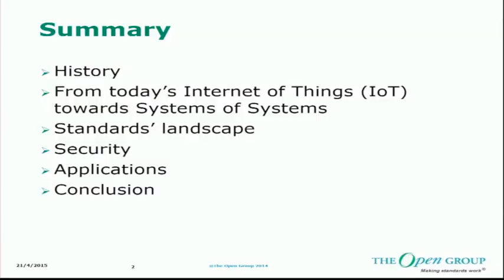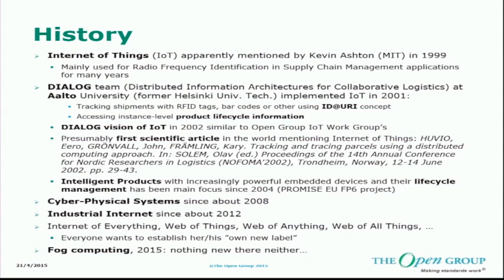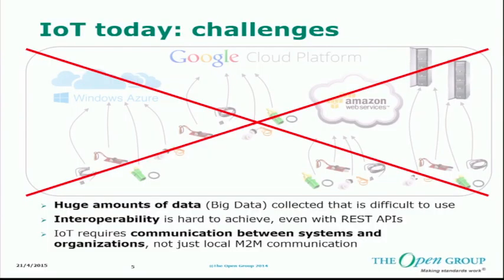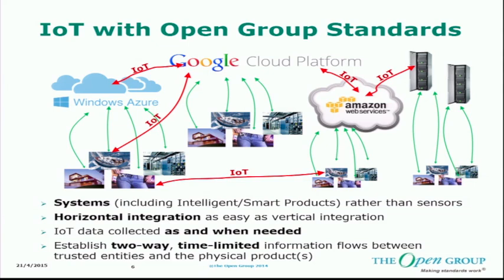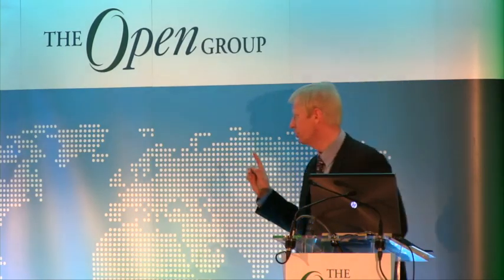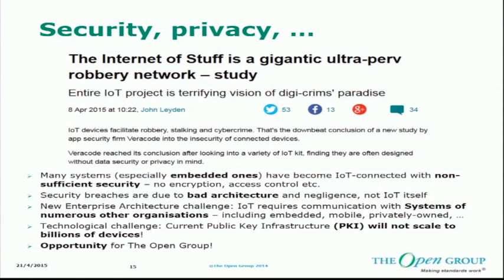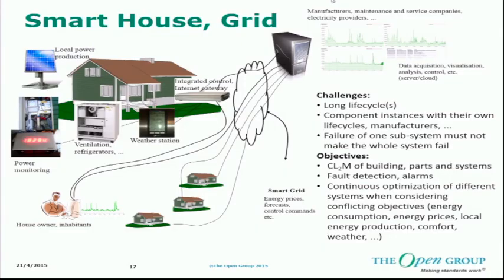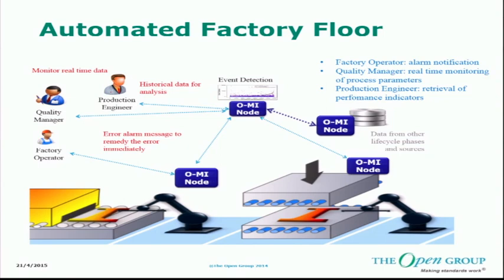The Open Group - Architecting the Internet of Things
The Open Group Madrid April 2015.
Professor Kary Framling from Aalto University, Finland speaks about Architecting the Internet of Things and describes The Open Group's Open Data Format (O-DF)  and Open Messaging Interface (O-DF)  standards.